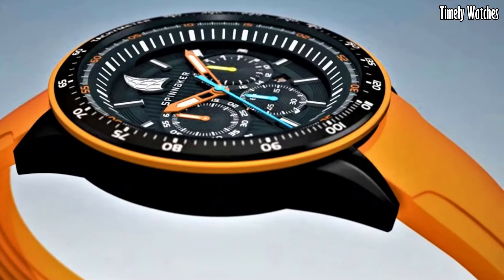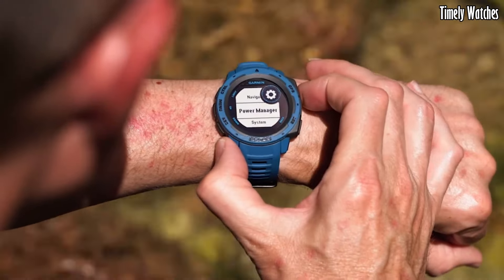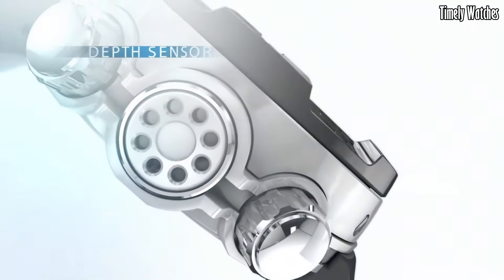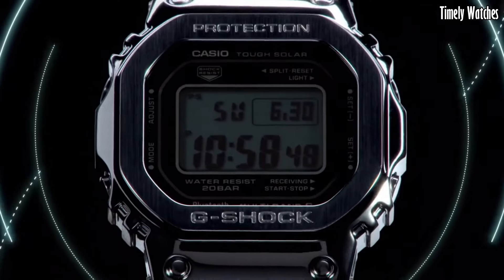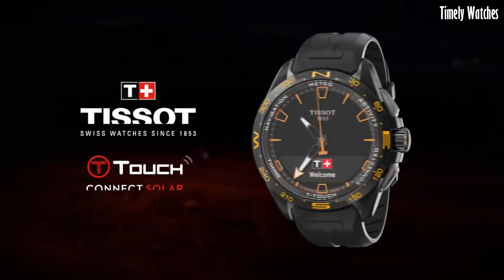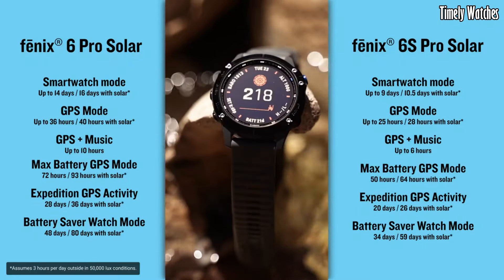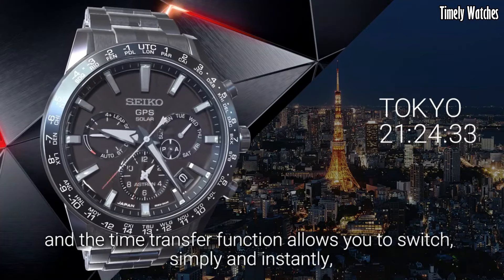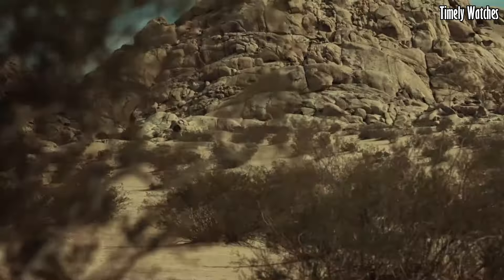Top 7 Best Solar Power Watches For Men 2024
Are you looking for the best SOLAR POWERED WATCHES  for men 2024?

10-Citizen SATELLITE WAVE GPS
9-JUNGHANS MAX BILL MEGA SOLAR
8- Casio Men's PRO TREK PRW-3510
7-Garmin Instinct Solar
6- CITIZEN PROMASTER DIVER
5⇢ G-SHOCK FULL METAL 5000
4- TISSOT T-TOUCH CONNECT SOLAR
3- GARMIN FĒNIX 6 – PRO SOLAR EDITION